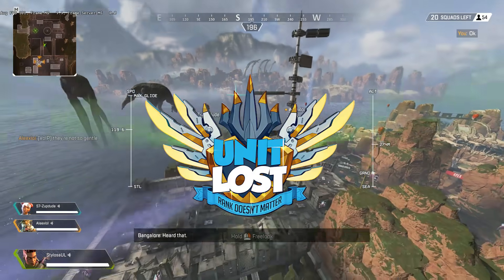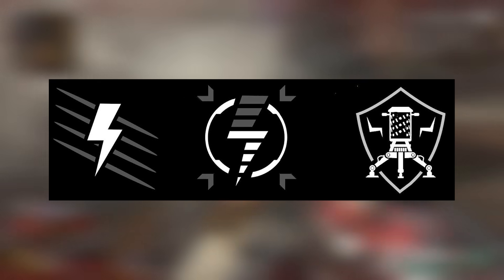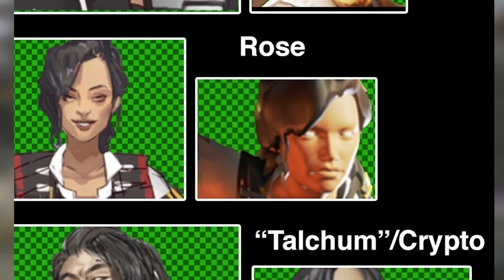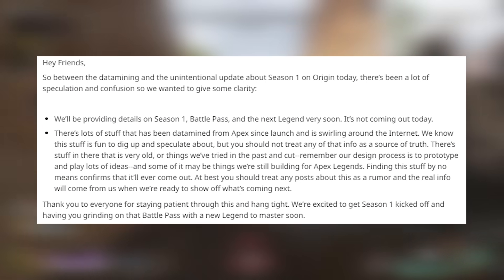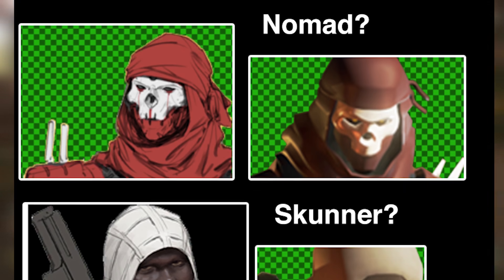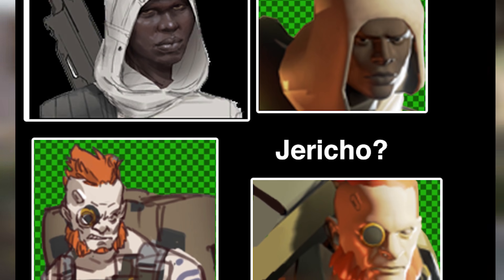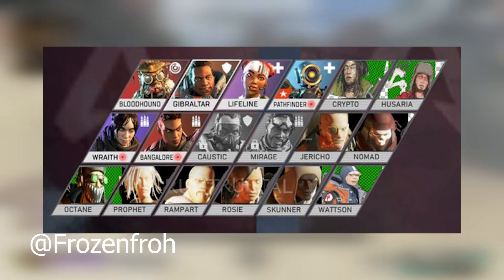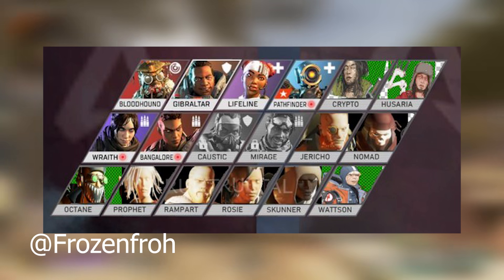Apex Legends Season 1 Battle Pass Info + 10 Leaked Heroes!?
Apex Legends season 1 battle pass info has been accidentally leaked by Respawn - but no Battle Pass today :( up to ten potential new hero or Legend models and art have been datamined!